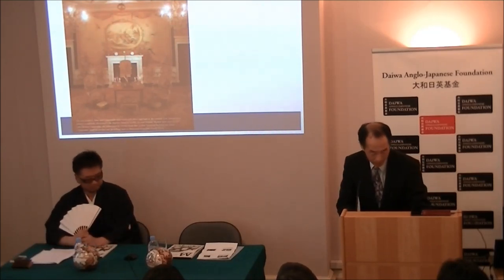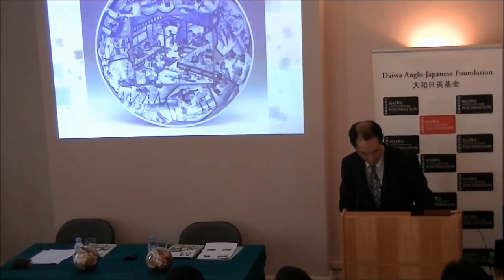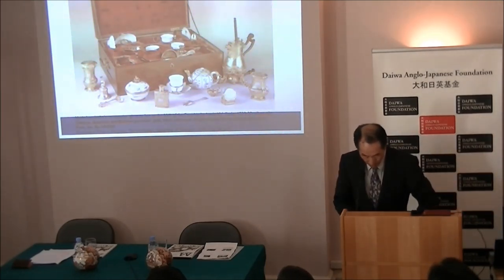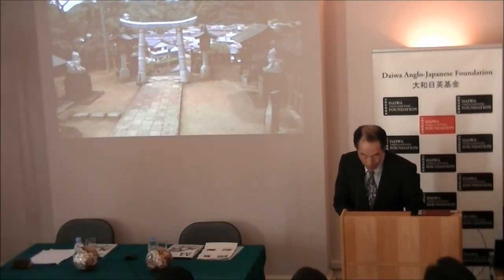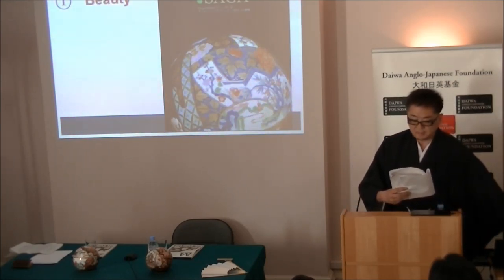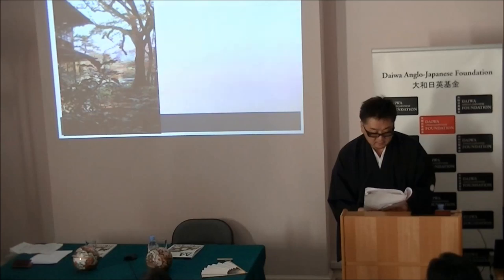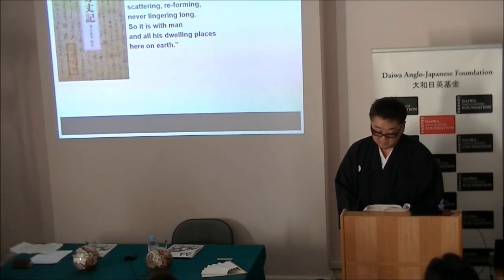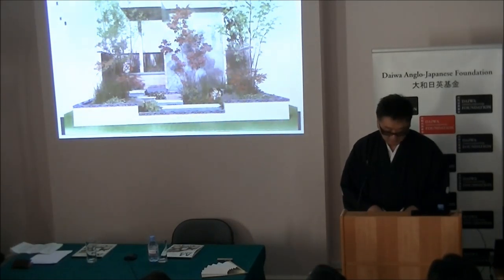Arita Porcelain and the Chelsea Flower Show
The town of Arita in Saga prefecture is one of the most famous centres for Japanese porcelain. Dating its production back to 1616, it will celebrate its 400th anniversary in 2016.  Arita is small, with a population of just 20,000, but the first porcelain from Arita that was exported to Europe in the 17th century was welcomed with enormous enthusiasm.  From 1650, Arita porcelain was exported through the Dutch East India Company and became known as Imari ware, and was enjoyed throughout much of Europe. The porcelain, having travelled across the sea to Europe, became more highly treasured than gold, and was exported to various countries, having a major influence on European art and culture.

Yukio Suzuta, Director of the Kyushu Ceramic Museum, discussed the history of Arita porcelain. Shuko Noda, who is a garden designer, talked about his concept and objectives in introducing this historical ceramic ware into garden designs as a member of Team SAGA, an entry in the Artisan Division of the 2014 Chelsea Flower Show. Noda sees beauty and history from the past and also the eternity of Arita porcelain, and tries to incorporate these attributes into his gardens.